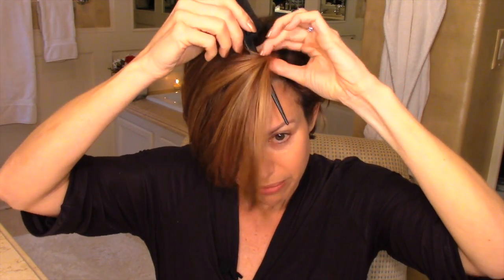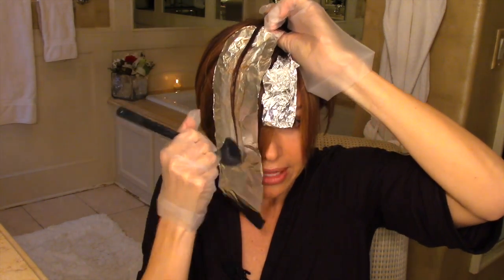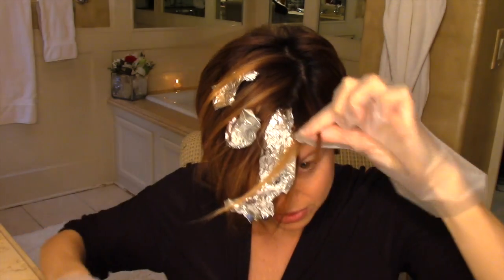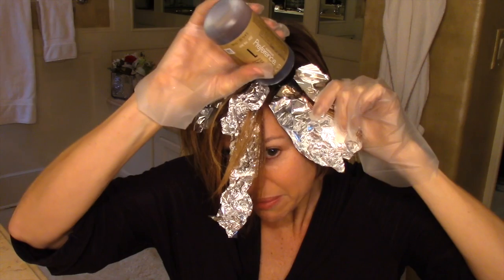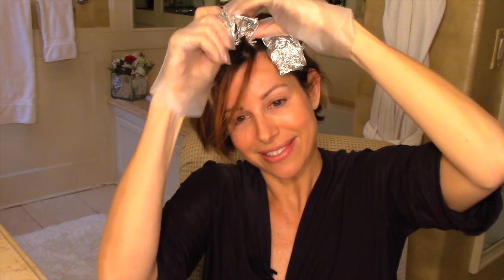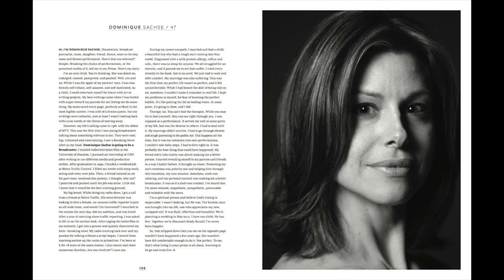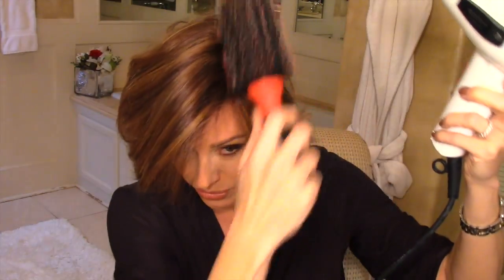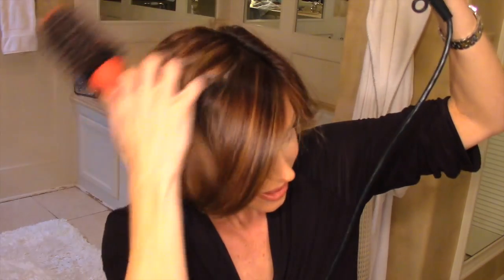HOW TO DYE YOUR HAIR AT HOME TUTORIAL | Get the Color You Want From Box Dye! | Dominique Sachse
This is how I dye my own hair at home between salon visits! Most of us have had bad experiences with box hair color but as you can see, if used with caution great results can be achieved, even at home. I hope this step by step hair coloring tutorial helps you with your future DIY hair color projects!